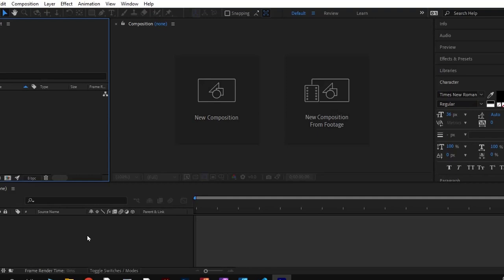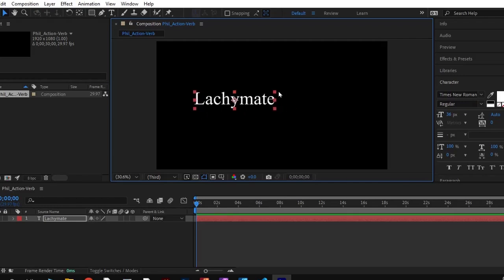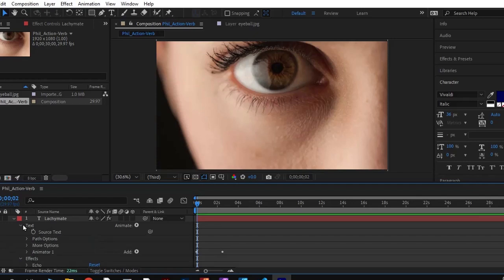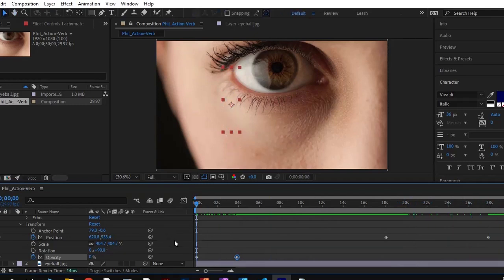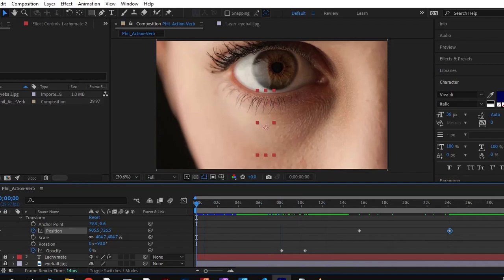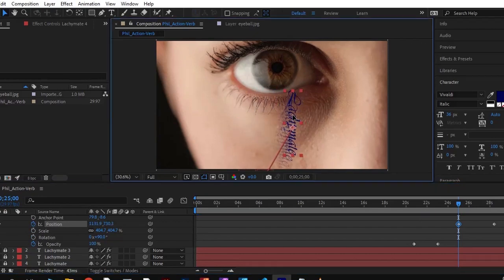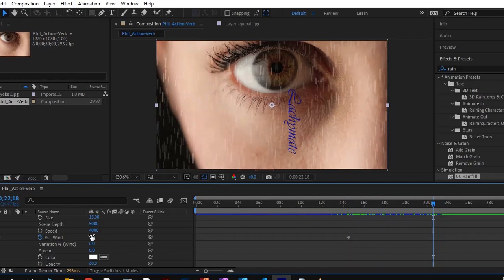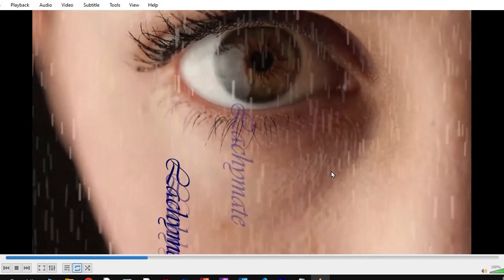Motion Graphics Animating Text - Action Verb!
This video details simple text animation processes using Adobe After Effects